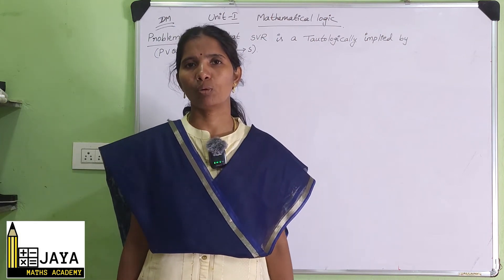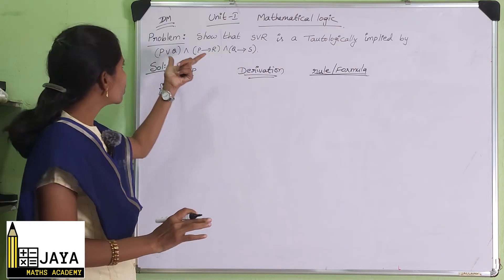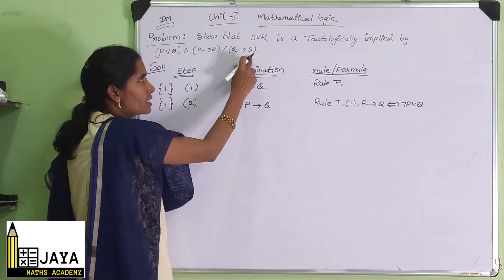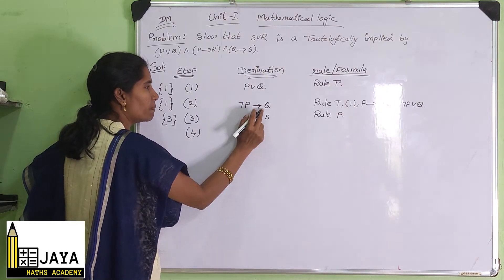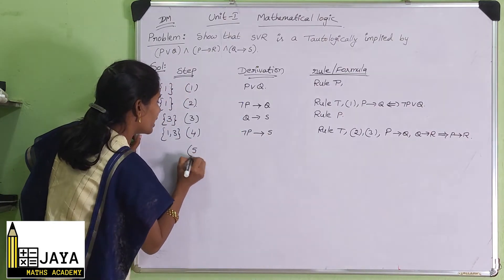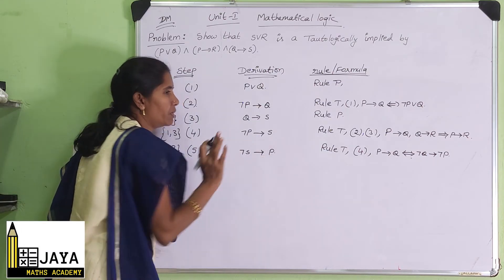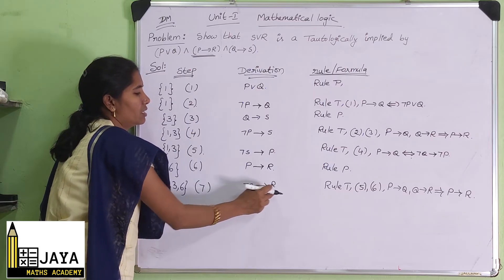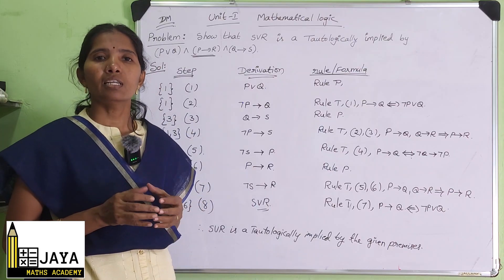DM – Mathematical logic – Show that S˅R tautologically implied by (P˅Q)˄(P→R)˄(Q→S)@JayaMathsAcademy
DISCRETE MATHEMATICS – Mathematical logic – Show that S˅R tautologically implied by (P˅Q)˄(P→R)˄(Q→S)